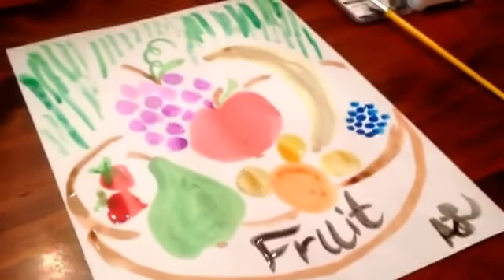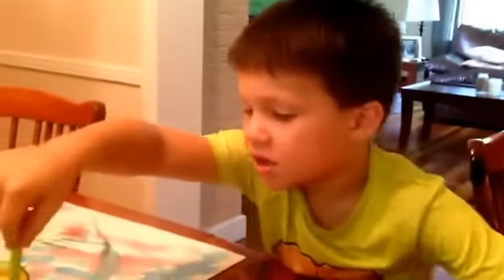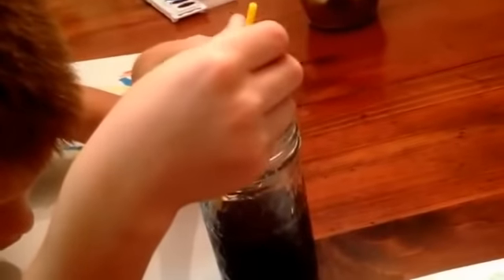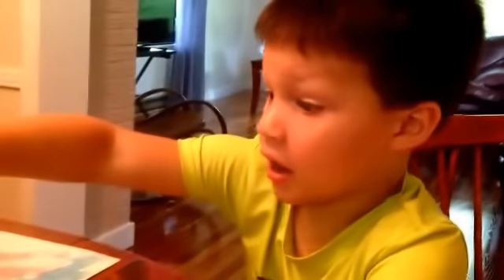Fifth day of school part 4!